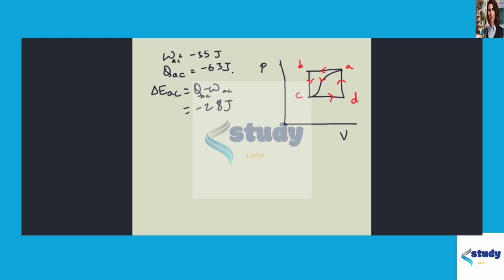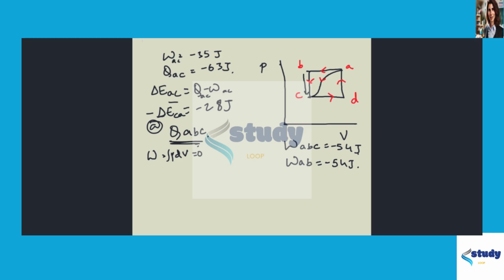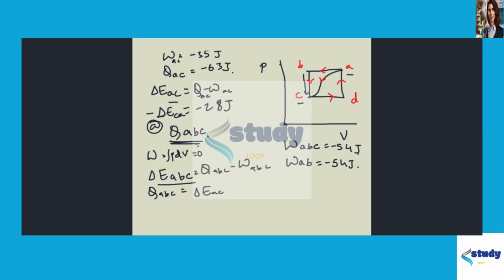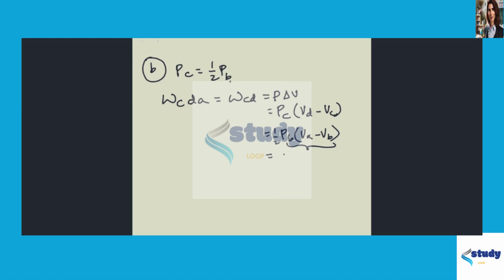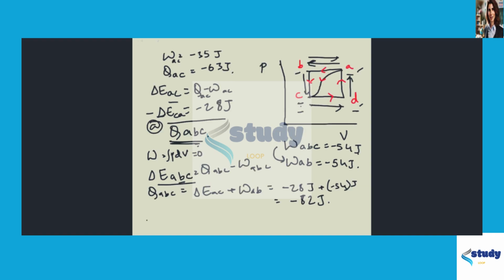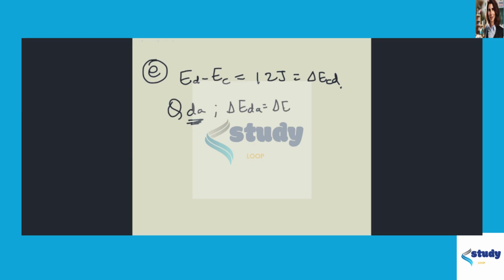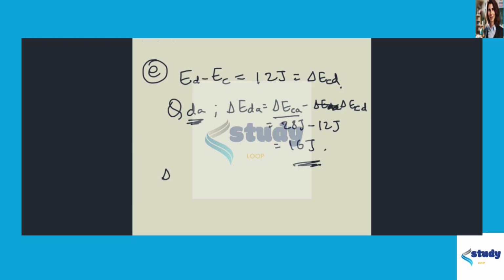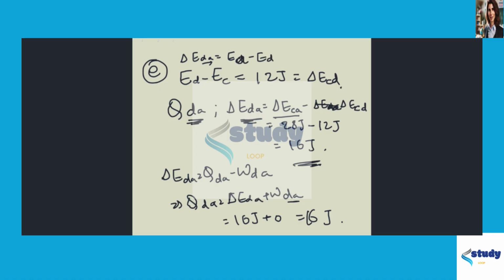When a gas is taken from a to c along the curved path in Fig. the work done by the gas is and the he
When a gas is taken from a to c along the curved path in Fig. the work done by the gas is and the heat added to the gas is . Along path abc, the work done is . What is for path abc? If what is for path cda? What is for path cda? What is (e) If what is for path da?